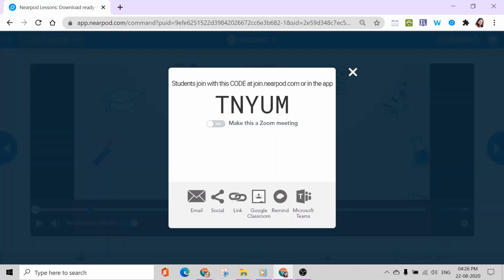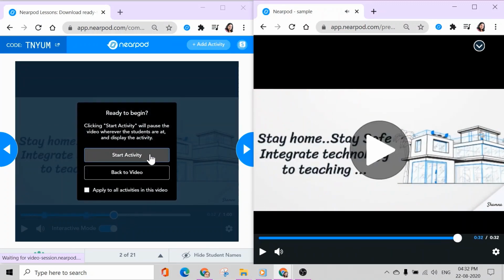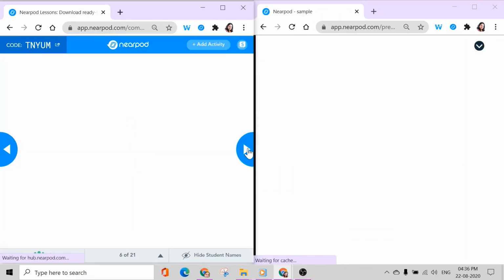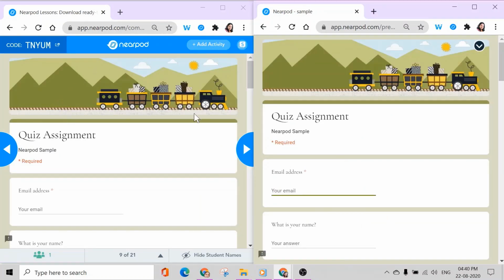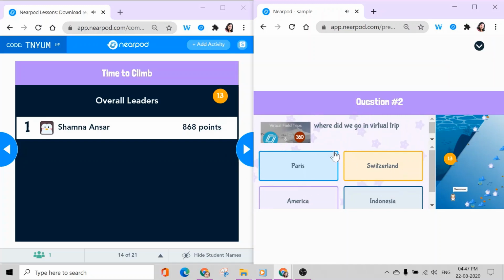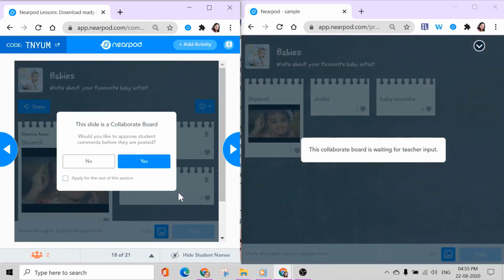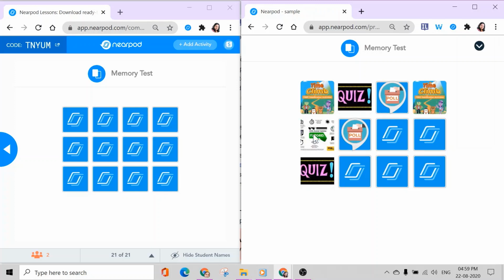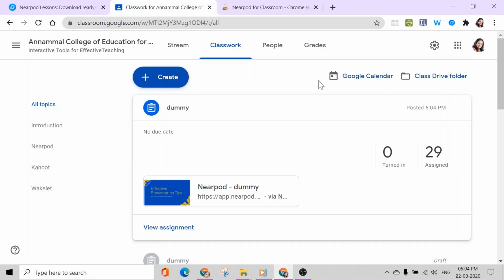Nearpod Google Classroom Integration - Teacher and Learner Preview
Nearpod Google Classroom Integration
Nearpod Part 6
shammooz Gyaan Ed Tech
Educational Tools for All
Nearpod has a mobile application which can be downloaded from playstore to access the lessons
Sample Lesson to Explore in another 30 days
Code : WGRHS